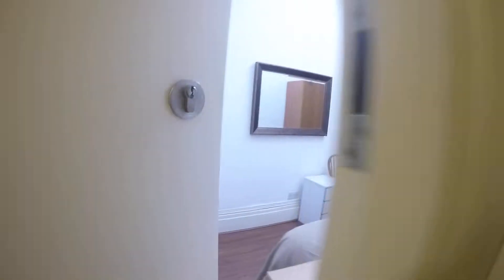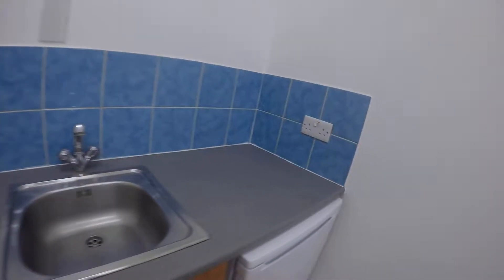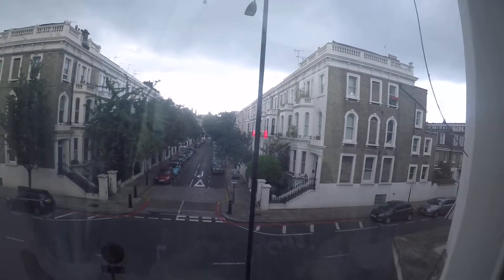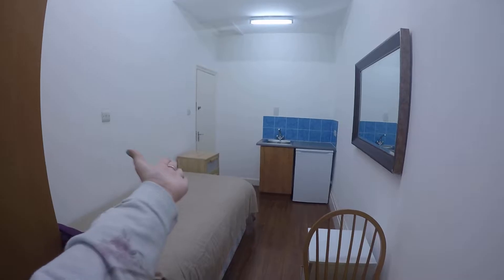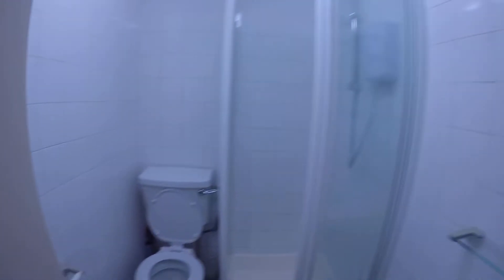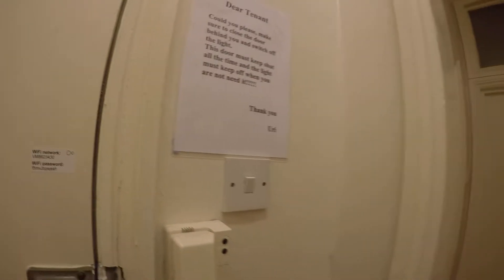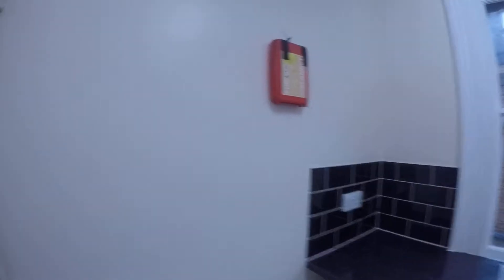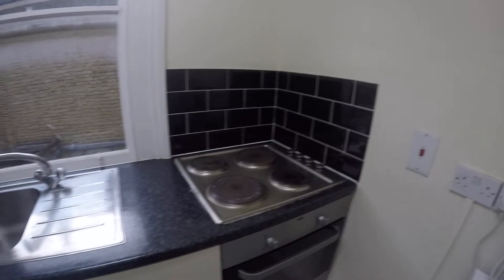Rooms to rent in 3-bedroom flat in exclusive Kensington and Chelsea - Spotahome (ref 111202)